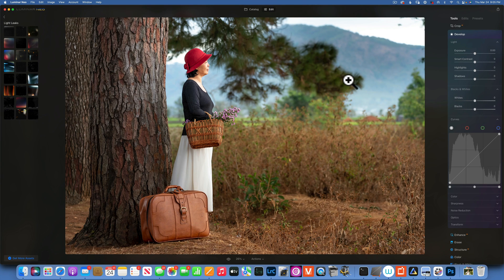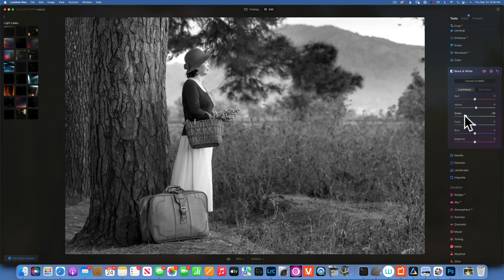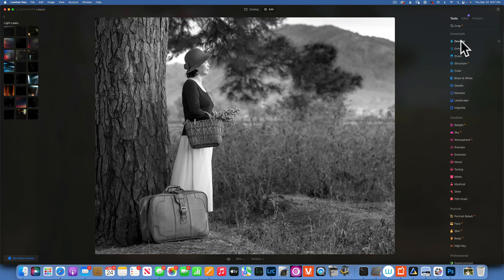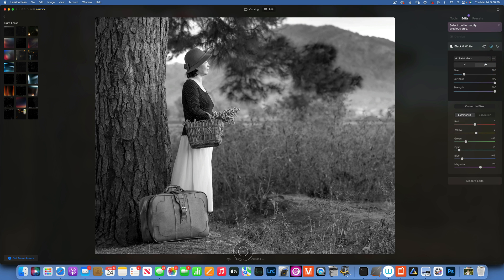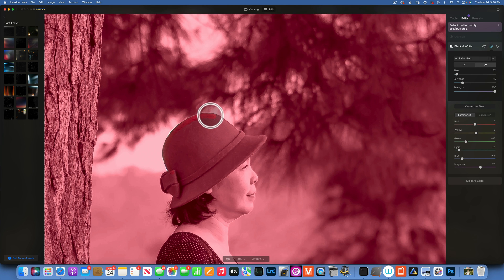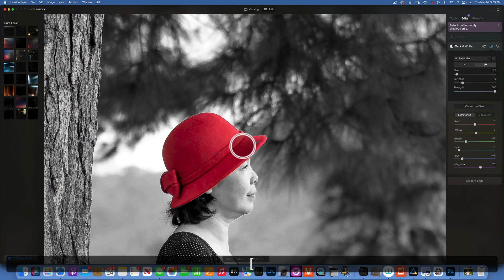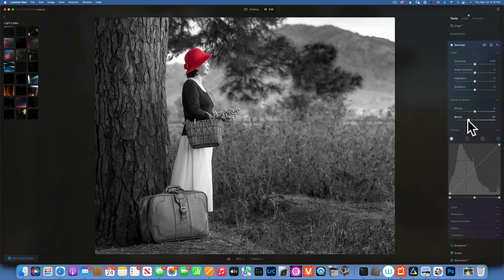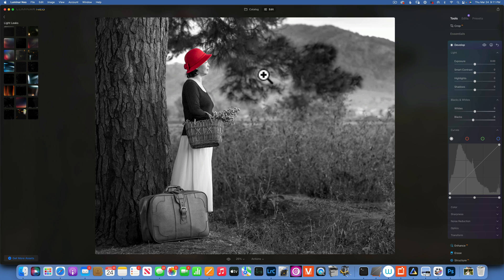Luminar Neo, selective color black and white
In this Luminar Neo tutorial will completely transform a photo. Full edit In skylum Luminar Neo using black and white, mask, and more. Luminar Neo makes it easy to rescue not so great photos using the AI tools.

Photography gear I use in 2022
CAMERAS
Sony Alpha 7 IV Full-frame Mirrorless Interchangeable Lens Camera.
Sony Alpha 1 Full-frame Interchangeable Lens Mirrorless Camera.
Sony Alpha 7R IV Full Frame Mirrorless Interchangeable Lens Camera w/High Resolution 61MP Sensor, up to 10FPS with Continuous AF/AE Tracking.

   FAVORITE STUDIO LIGHTS
              Godox VL300 300w LED COB Vedio Light 5600K Day Light CRI 96+ TLCI 95 with BD-04 for Still Life Photography Portrait Studio Lighting Interview Lighting Video Filming
Godox SZ150R RGB Video Light, 150W LED Light 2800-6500K Full Color, 37 Lighting Effects, APP Control/DMX Control, with Carry Bag + BD-04 Barn Door.
Godox AD600 Pro AD600Pro 600Ws TTL Outdoor Flash with Li-ion Battery HSS 1/8000s Strobe Light, Built-in Godox 2.4G Wireless X System Compatible for Canon Nikon Sony FUJIFILM Olympus Panasonic.
Godox AD400 Pro AD400Pro 400ws GN72 TTL Battery-Powered Monolight, 1/8000 HSS Outdoor Flash Strobe Light, Built-in Godox 2.4G System, 390 Full Power Pops, 0.01-1s Recycle Time, 30w LED Modeling Lamp.